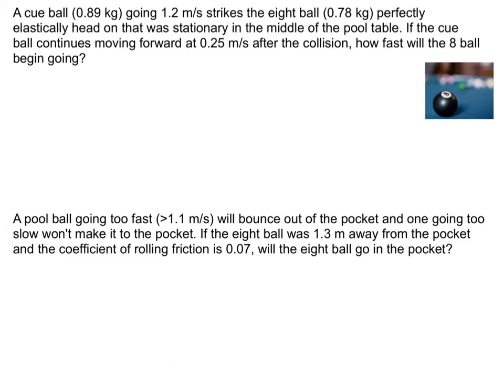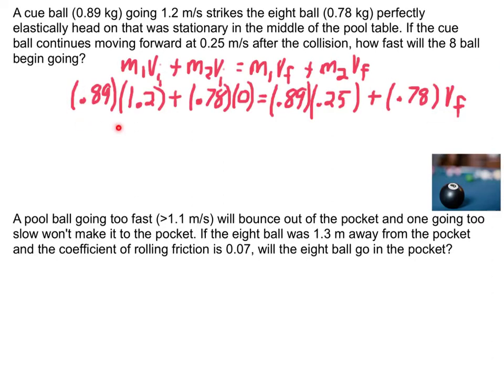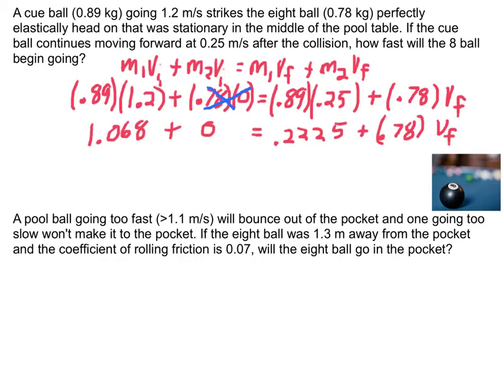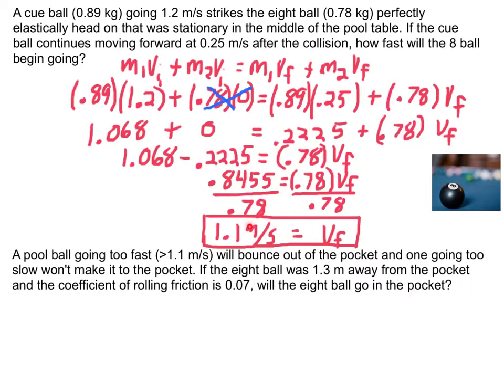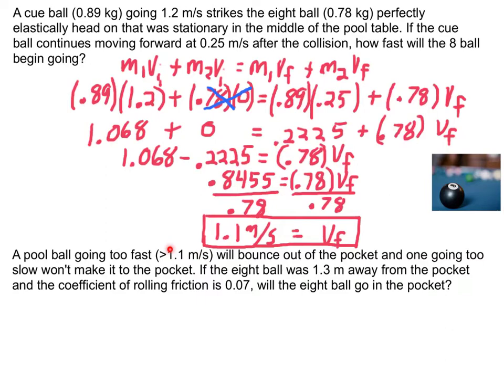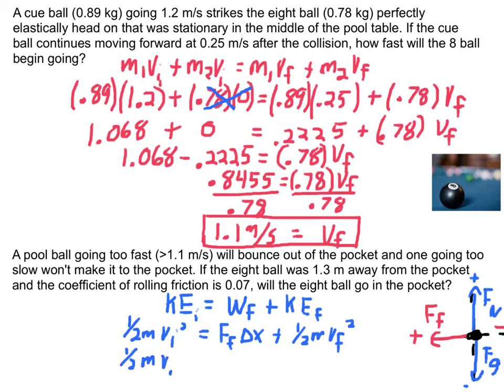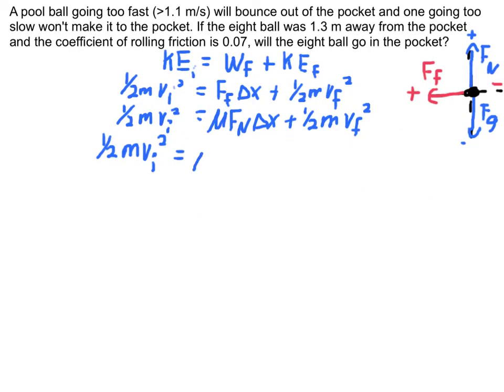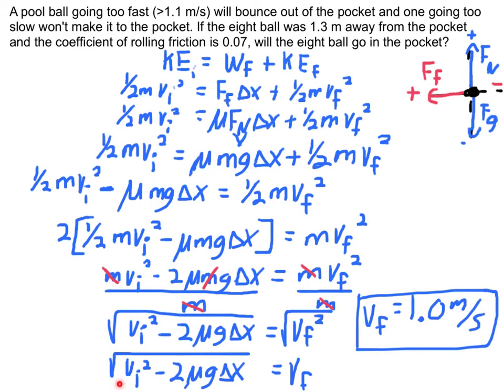Elastic collisions (lesson 3 momentum)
elastic collisions